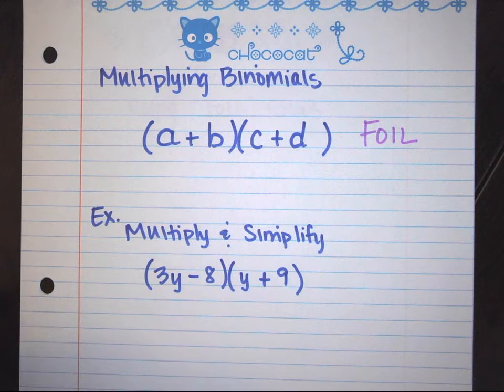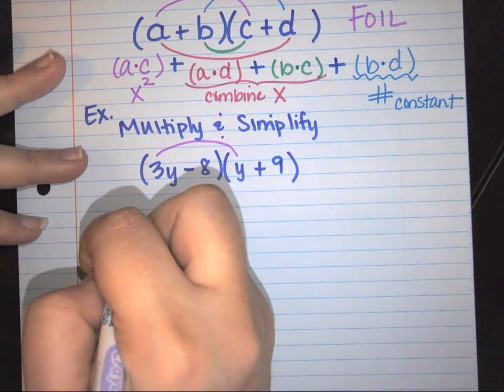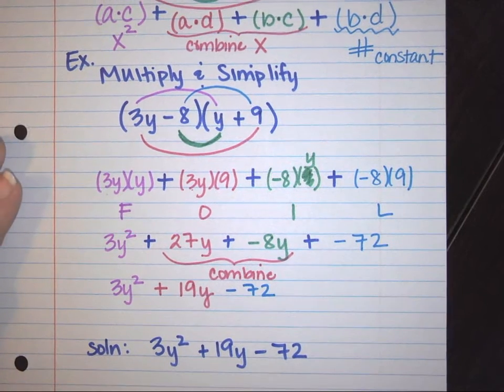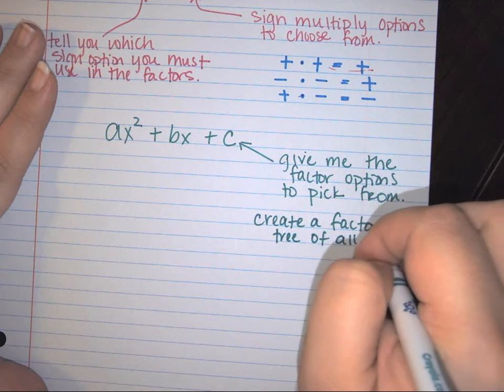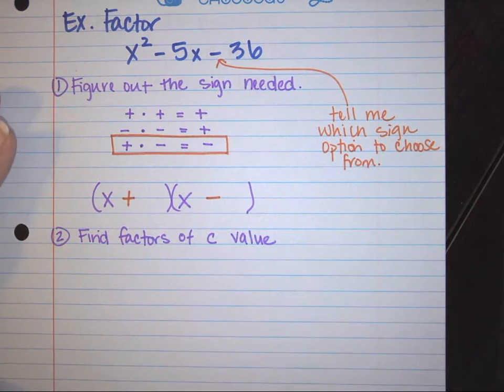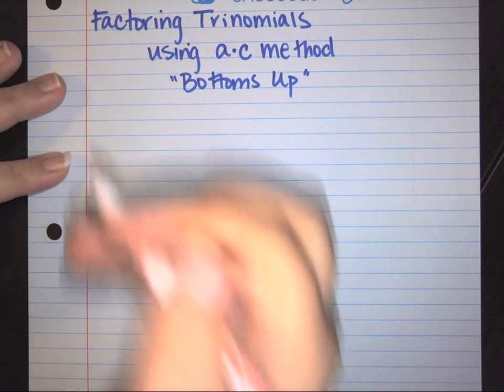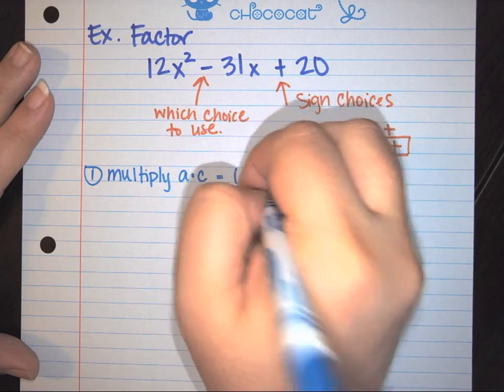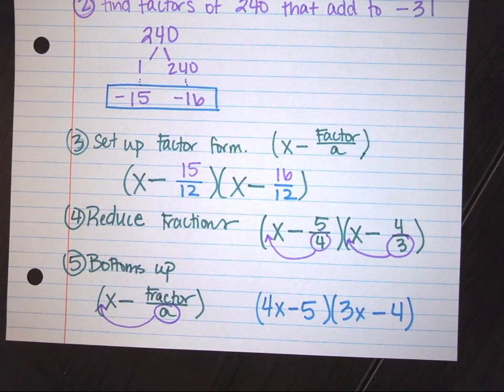Factoring Polynomials - Quantitative Skills and Reasoning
This video shows a few more examples of factoring trinomials using either the FOIL idea or the ac method.